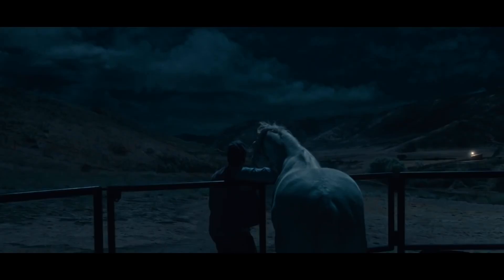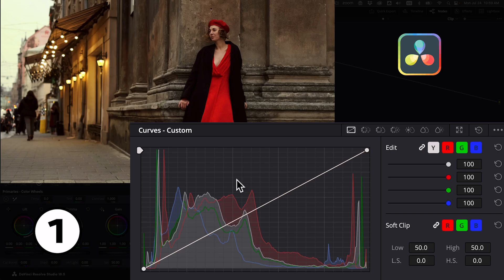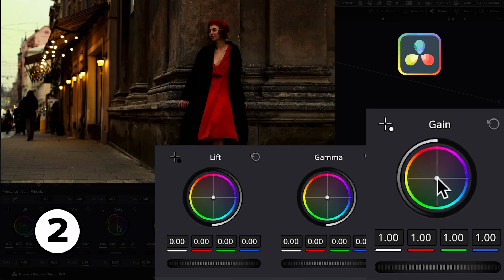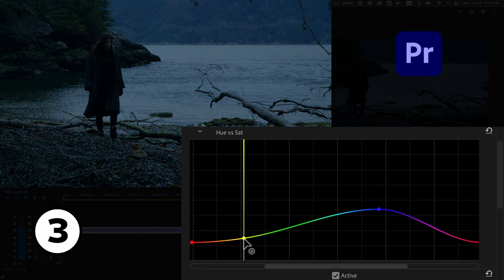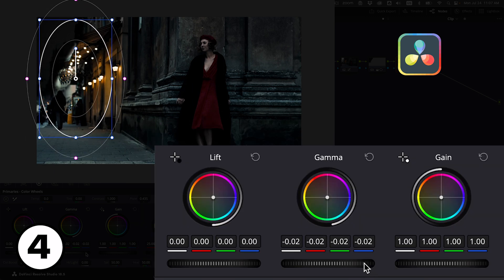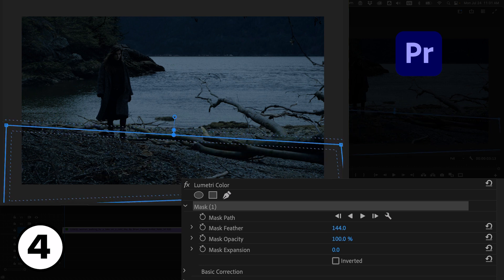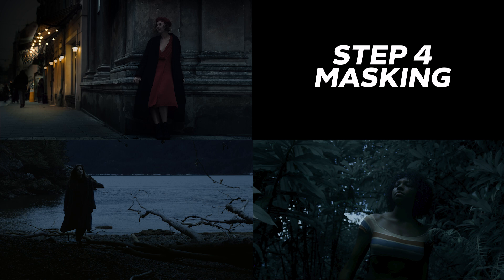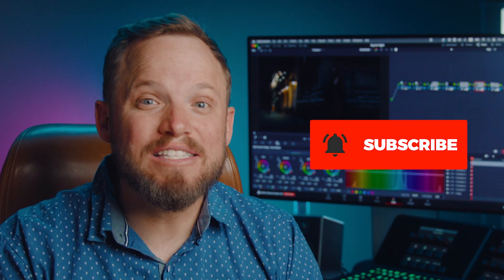This Was Filmed During the Day | Turned into Night in Post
Unveil the enchanting secrets of color grading to transform daylight into moonlight.

How is that you grade something filmed during the daytime to look like it was captured at night?

Ever wished you could achieve that same mysterious atmosphere in your own projects? If so, you've landed on the right video.

In this tutorial, we dissect the magic of turning daylight into moonlight - a technique often utilized in big-budget films to create strikingly realistic night scenes.

This technique has been beautifully illustrated in movies like 'Nope' by acclaimed director Jordan Peele, and Robert Zemeckis’ classic 'Cast Away.'

We break down this process into 4 steps in Premiere Pro, DaVinci Resolve and Final Cut Pro.

Whether you're a novice filmmaker or a seasoned professional, understanding how to use this technique effectively can drastically enhance your visuals, adding depth and an immersive atmosphere to your storytelling.

To expedite and elevate your color grading journey, we invite you to explore our Cinema Grade plugin:

MOONLIGHT20

At checkout. This is an excellent opportunity to make your projects stand out with stunning, cinematic visuals.

Denver Riddle
CGC Founder & Colorist